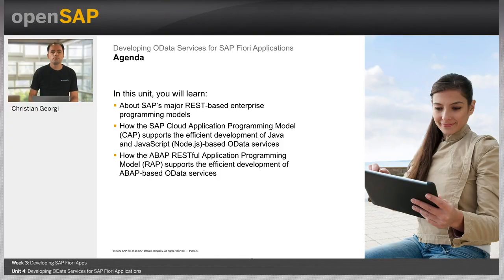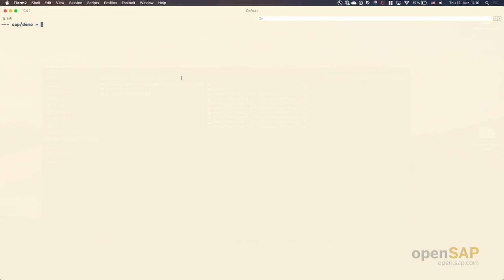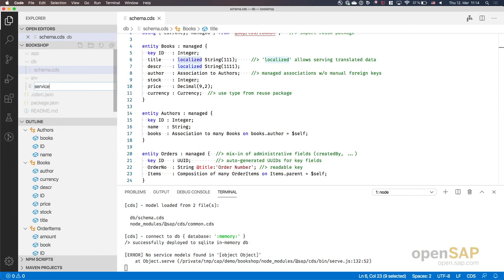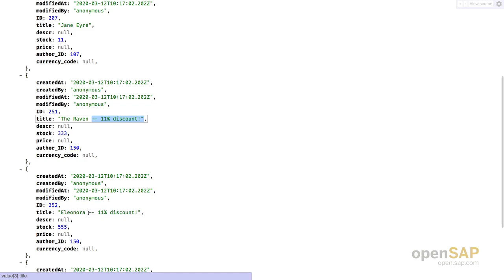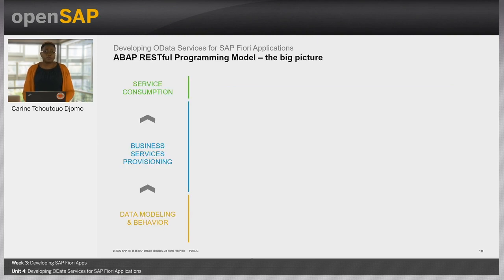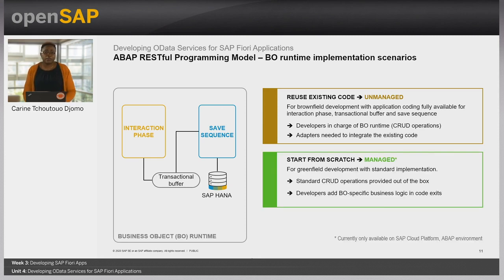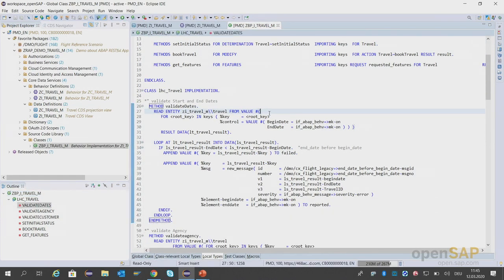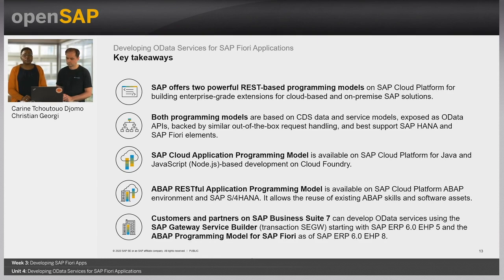Parte 3 - Unidade 4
Desenvolvimento de serviços OData para aplicativos SAP Fiori
Dicas + cursos: